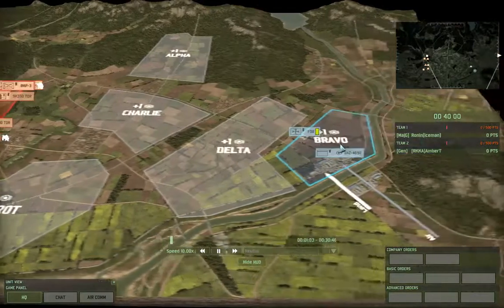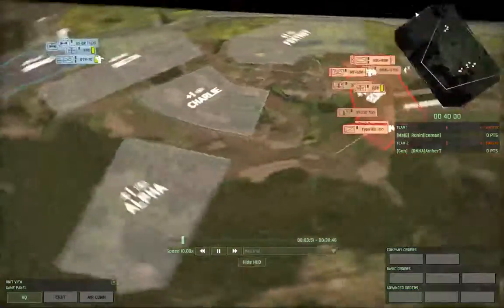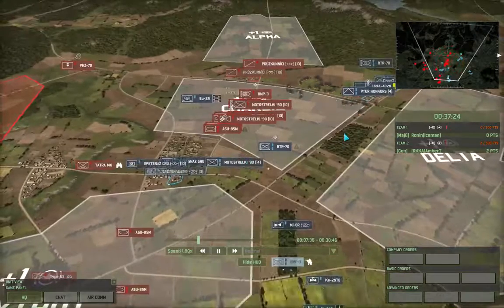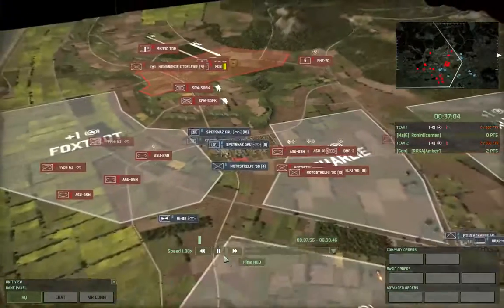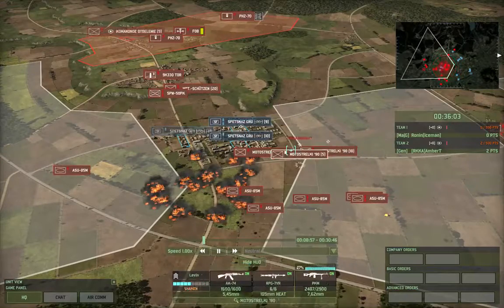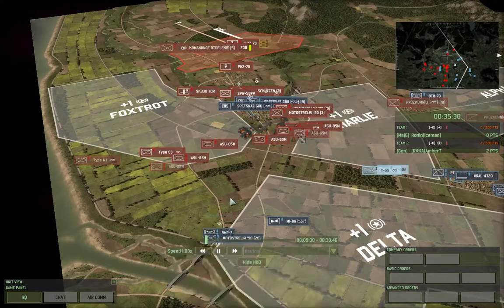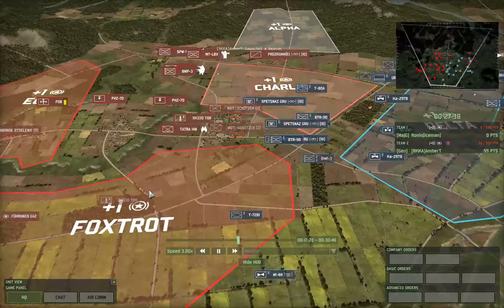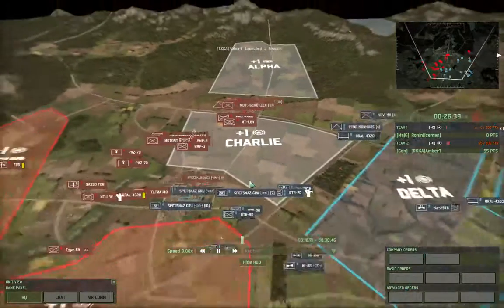Wargame: RD Cast - AmberT vs Ronin 01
Mechanized Redfor vs USSR - cast